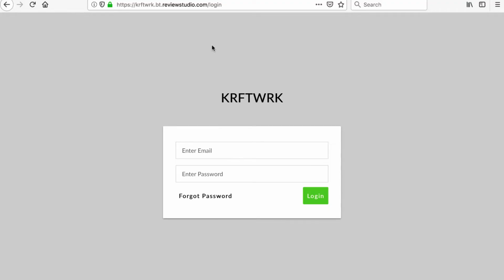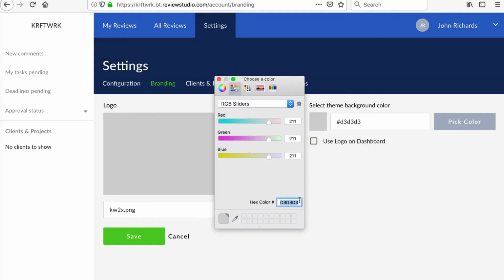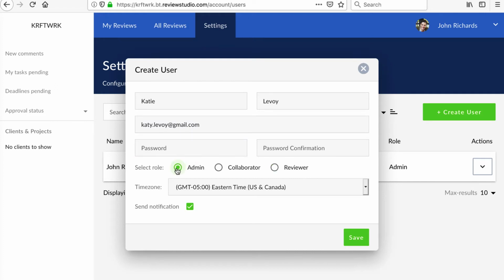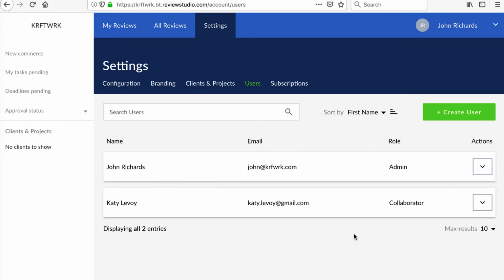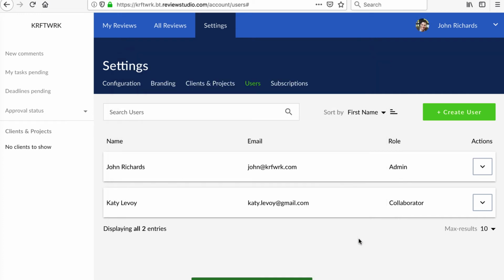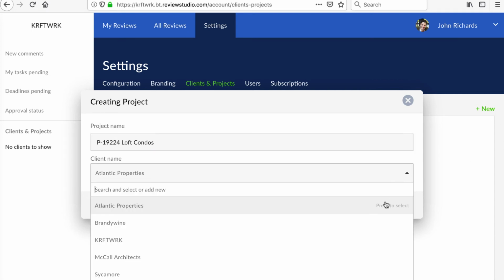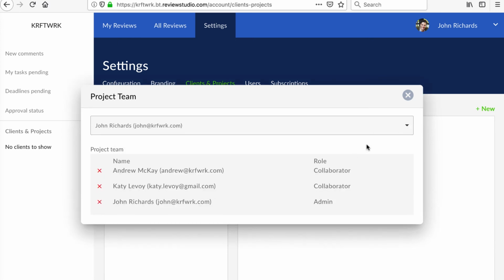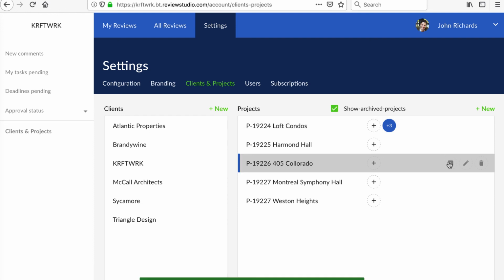Tutorial 1: Account and User Setup in ReviewStudio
In this video we cover the basics of setting up your account and users on ReviewStudio.

Topics include;
- How to configure your branding
- Setup users and roles (and the difference between admin, collaborators, reviewers and guest)
- How to define and setup clients and projects
- The basics account wide settings
- Adjust notification settings